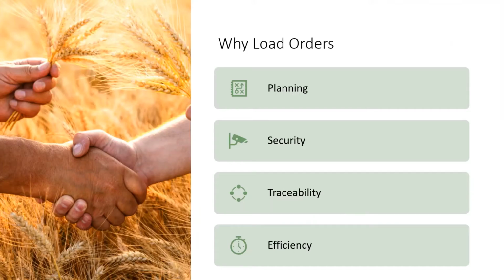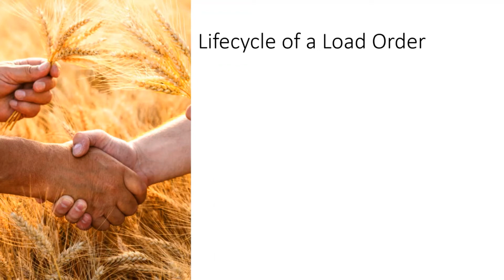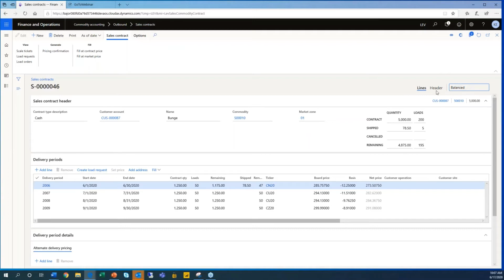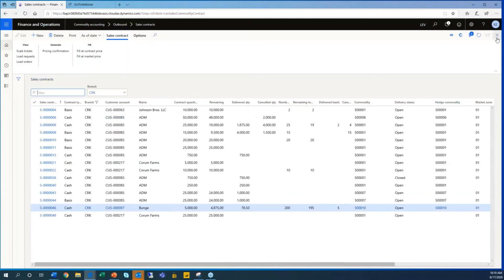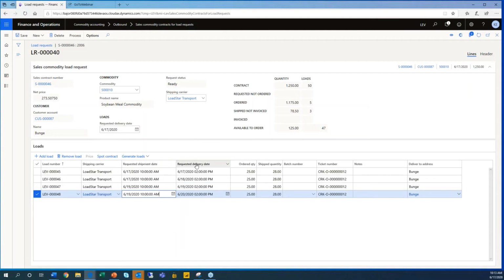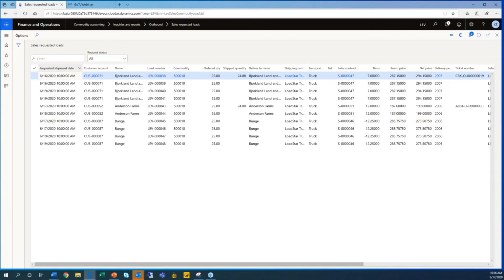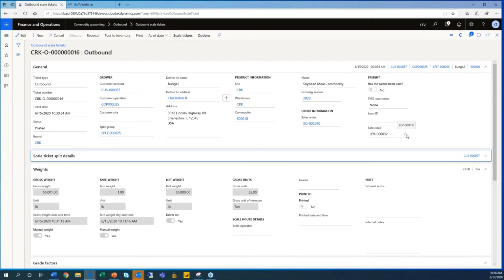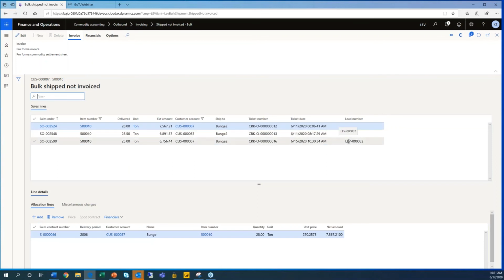Best Practices for Managing Load Orders for Grain Processors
The load order system within Levridge allows you to have complete control of all outbound commodities. During this video, you’ll learn the benefits of a load order system and understand the three simple steps from beginning to completion. Then you’ll see a demonstration of how this process works within Levridge.

Interested in learning more about Levridge?